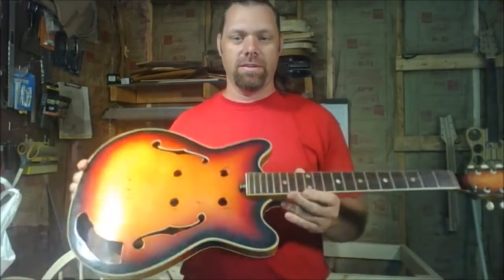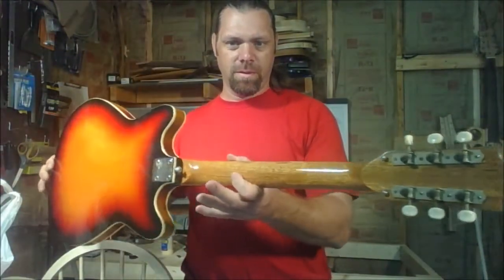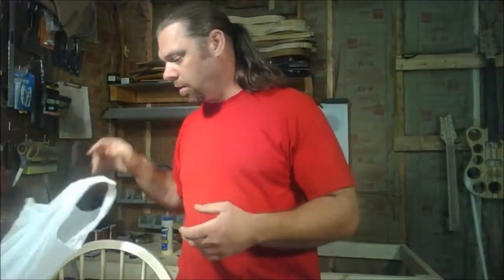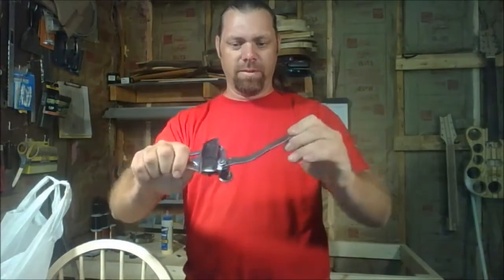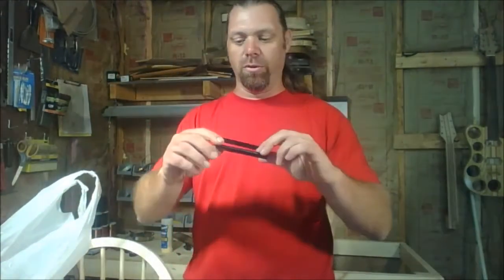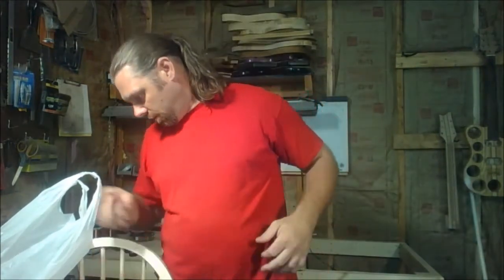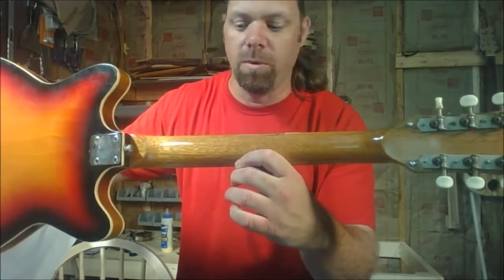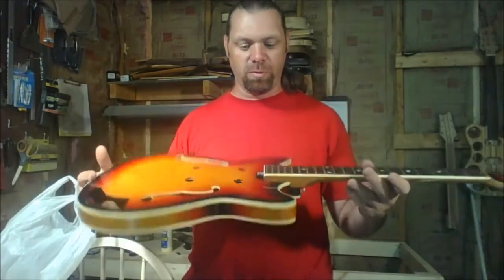Repairing a Hollow Body Guitar